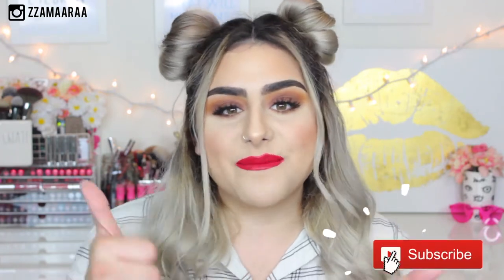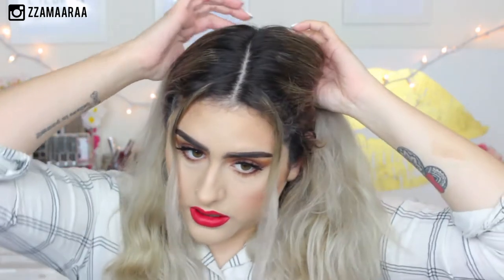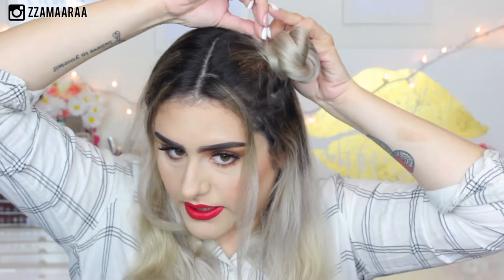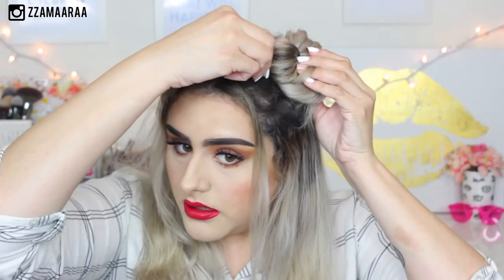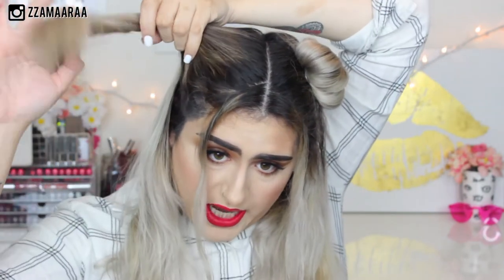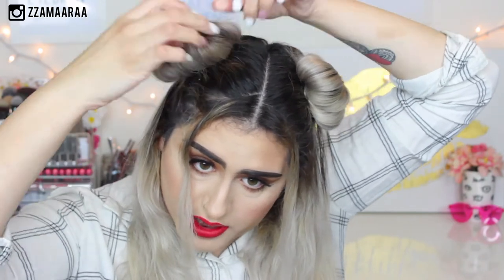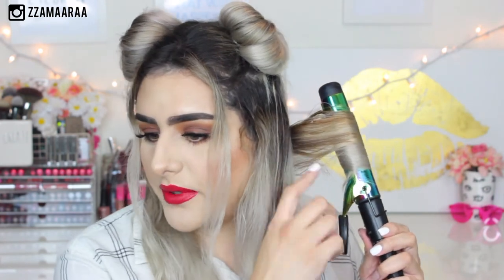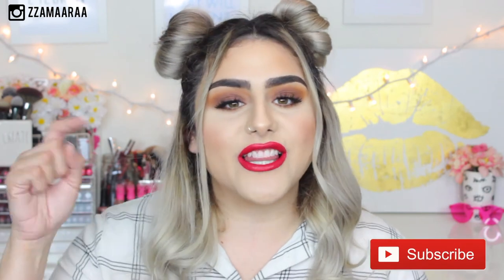HOW TO DO SPACE BUNS HAIR TUTORIAL | zzamaaraa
hey guyssssss! for today's video, I'm showing you how I get my superduper easy space buns ♡ this is by far one of my favorites hair styles EVAAAAAH!

xo, zam ♥